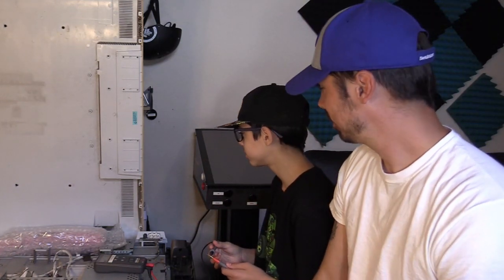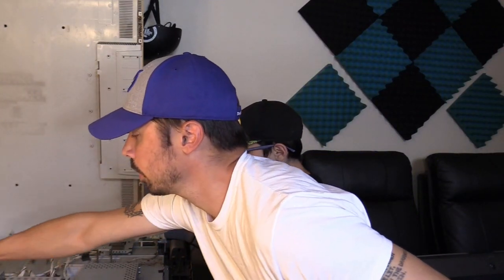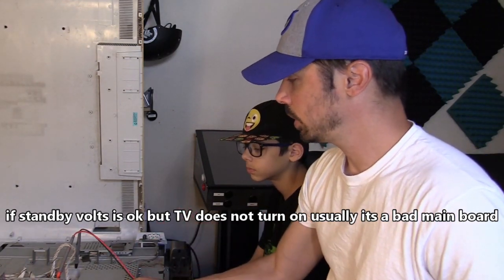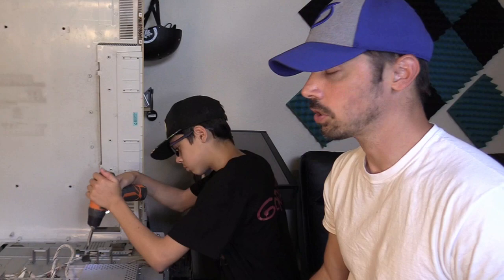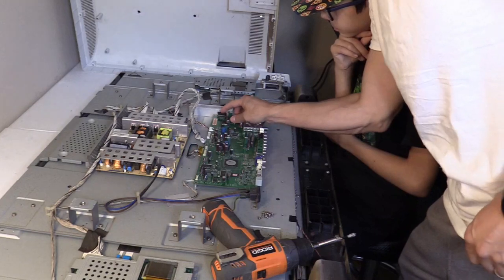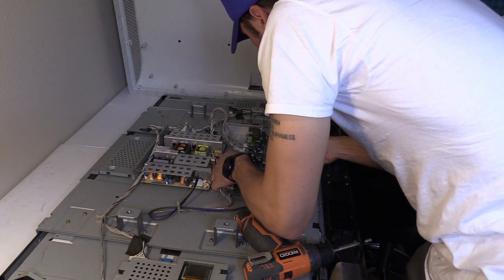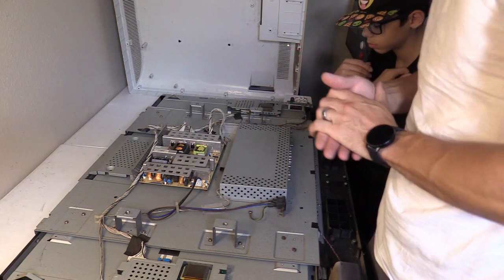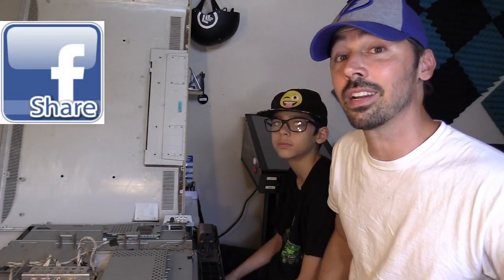TampaTec Teaching Son to Fix a Broken TV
TV repair advise, The capacitors can hold voltage so use gloves and unplug power cord and wait 5 min before working on TV boards.
Get Tv boards at Shopjimmy.com or Electropartsonline.com

-Some of these products I order myself and some I receive for free to produce a How-to guides or/and reviews but I'm not paid for positive tech reviews.